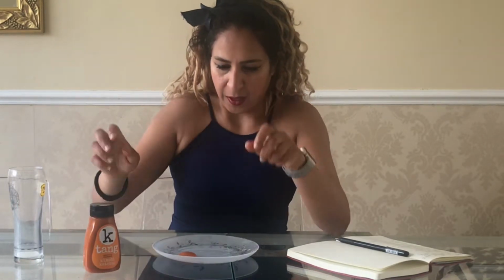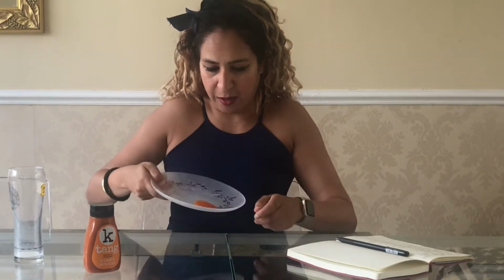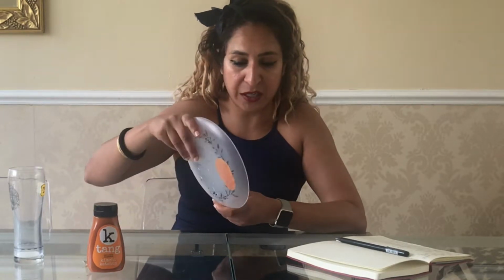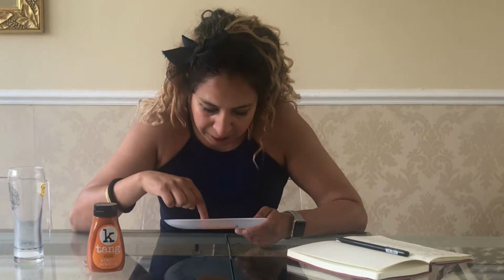Vlog 4 - K Tang Kimchi Ketchup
I try my first ever and maybe last Kimchi ketchup...